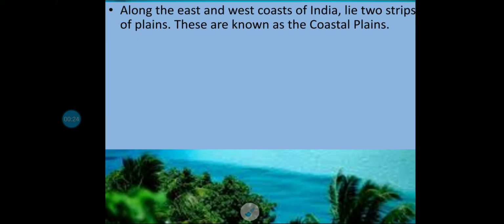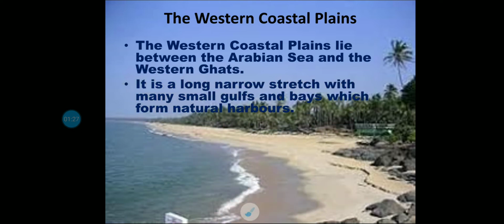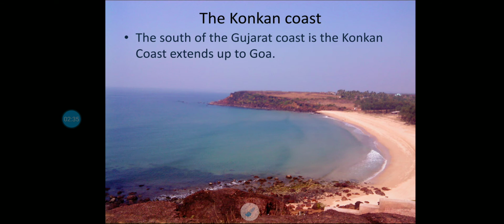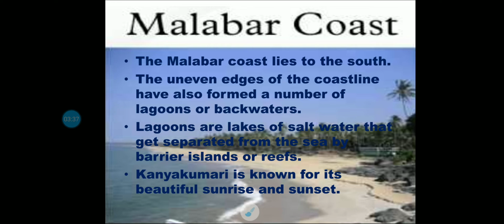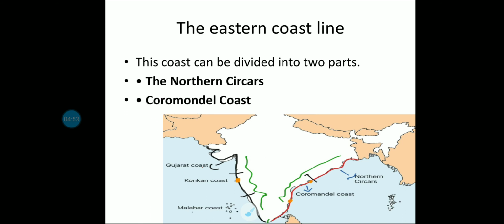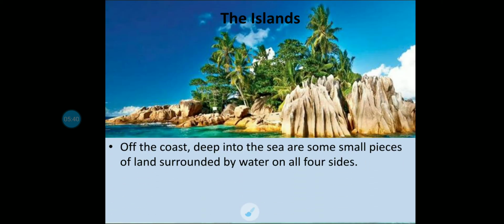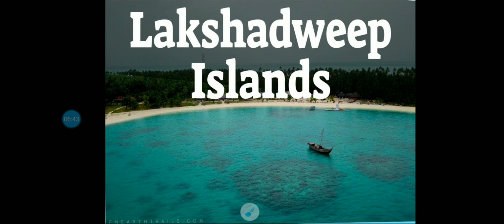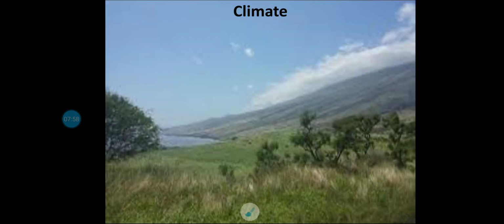The Coastal Plains and the Islands@Grade5#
Western Coastal Plains#Eastern Coastal Plains#the Islands#